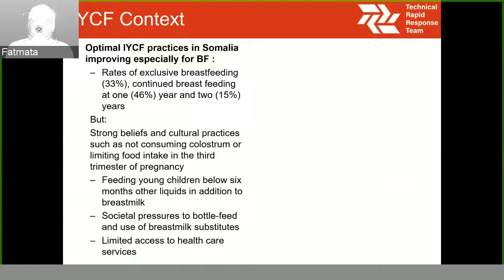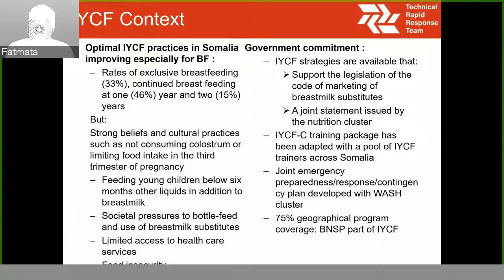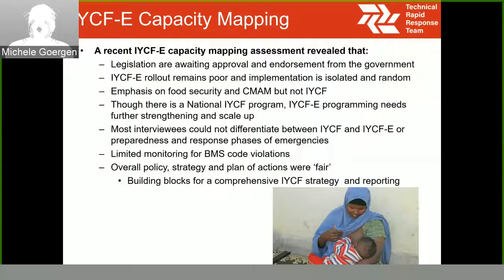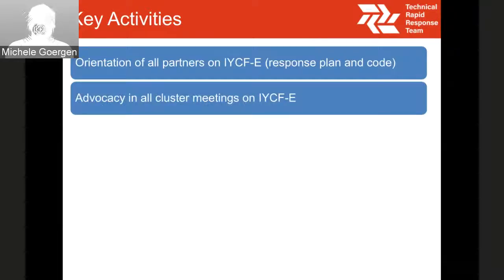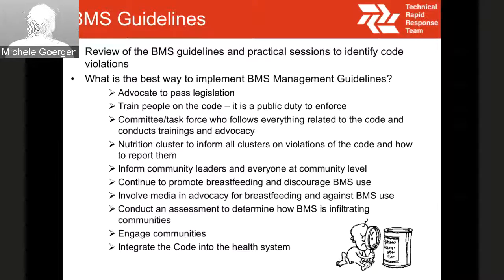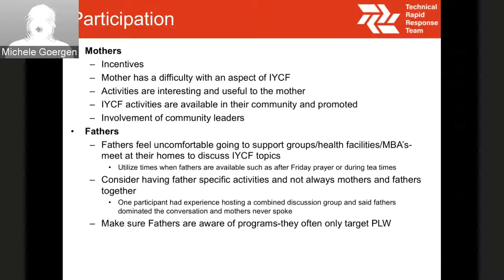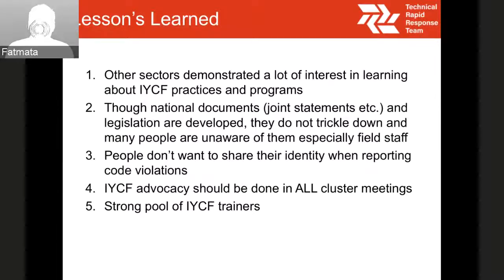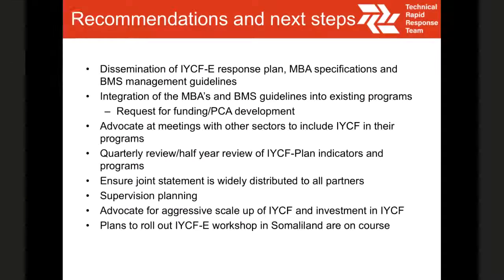Somalia post deployment webinar 29 June 2017